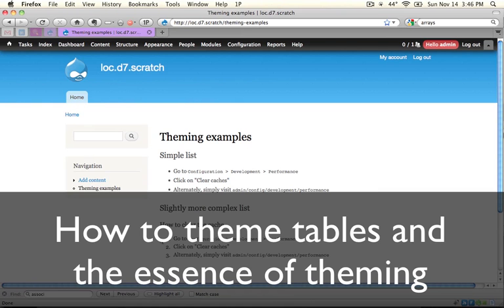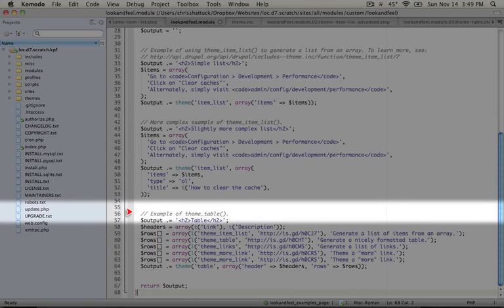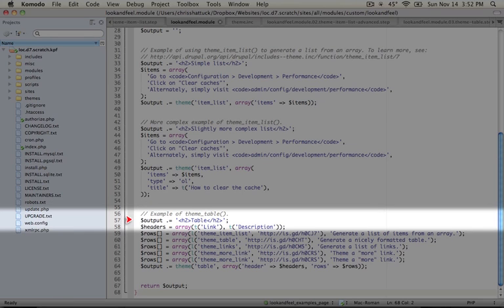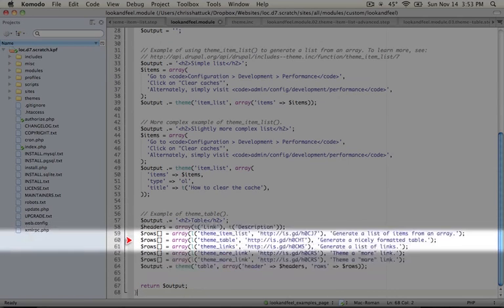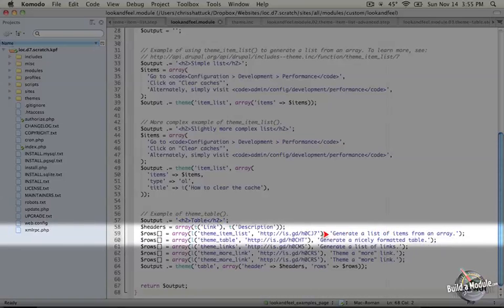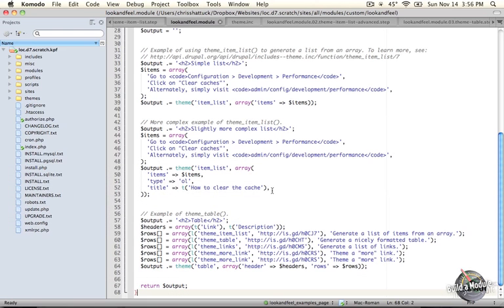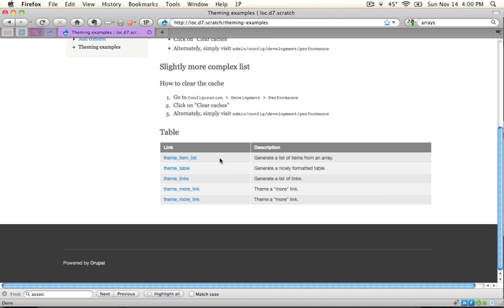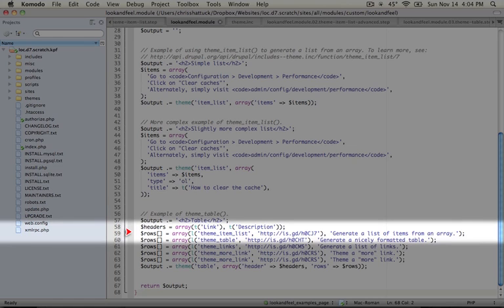70. How to theme tables and the essence of theming (a Drupal how-to)